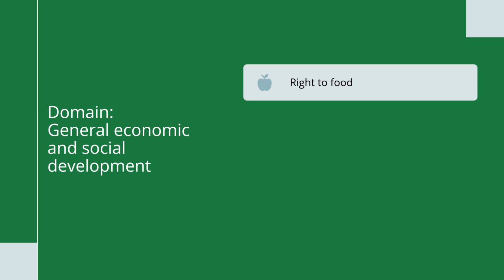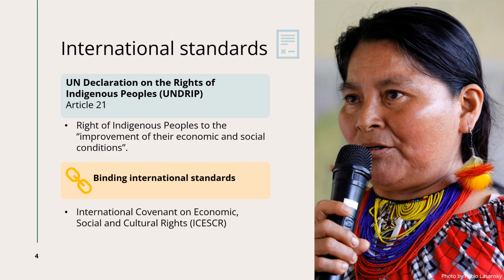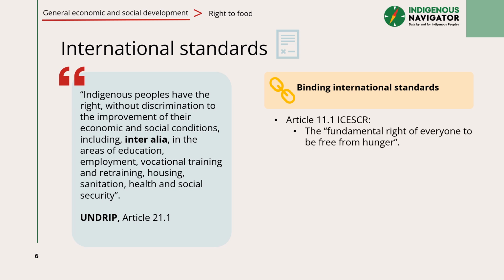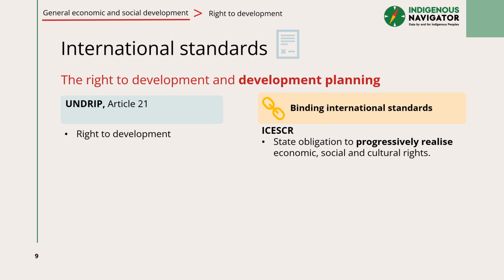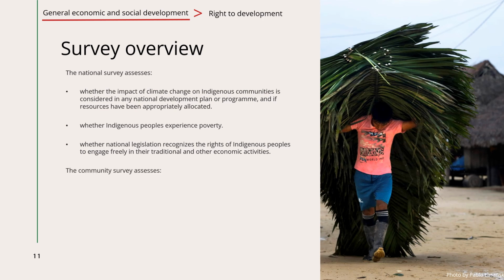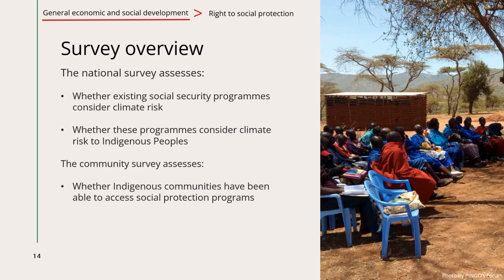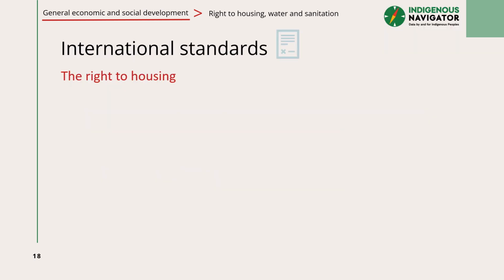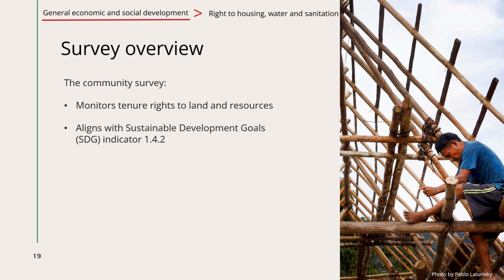Climate Change Module Tutorial Domain 7 General economic and social developm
This tutorial introduces the domain on General, economic and social development. The economic, social and cultural rights addressed, include:

the right to food,
the right to development,
the right to social protection, and
the right to housing, water and sanitation.